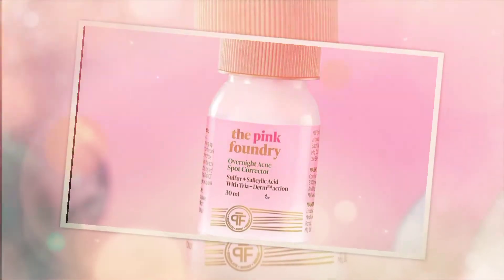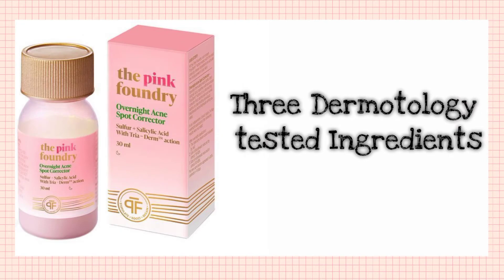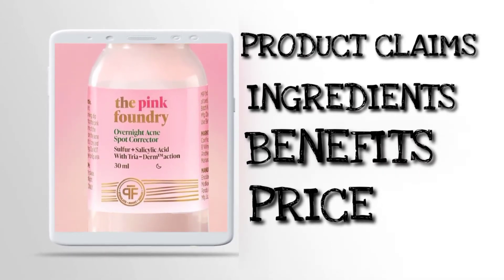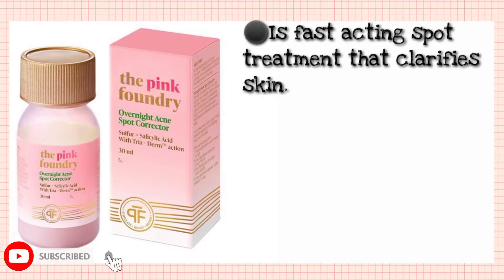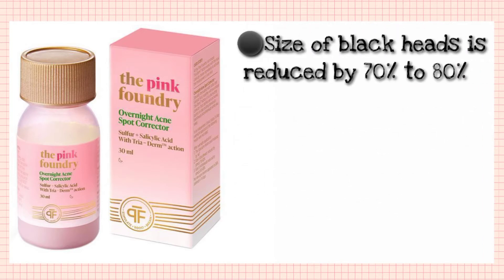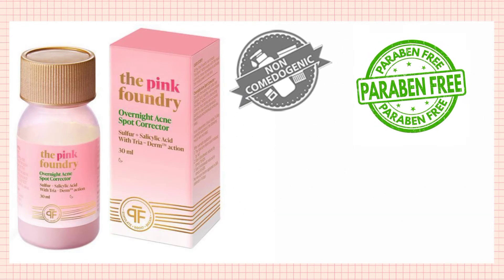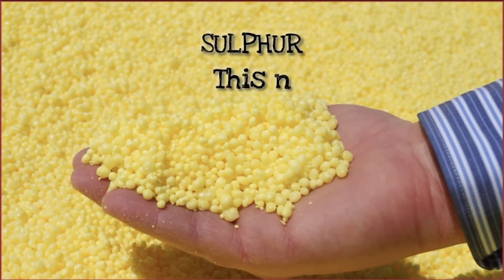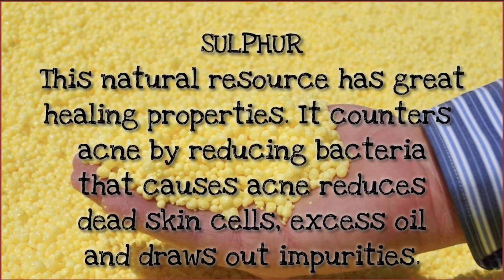The PINK POUNDRY OVERNIGHT ACNE SPOT CORRECTOR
Hello every one hope you like my channel
As I come up with all skin Care and drugstore
Products for you to know them better
I help you out to chose the right one
For your skin type and I take you
To the complete ingredients so that
Its easy for you to chose.
And yes plzzzzz
Do not for get to like

Section 107 of the Copyright Act 1976, allowance is made for ''Fair Use'' for purpose such as Criticism, comment, news, reporting, teaching, Scholarship, and research.Fair use is a use permitted by Copyright statue that might other